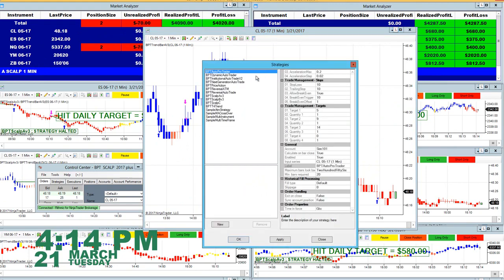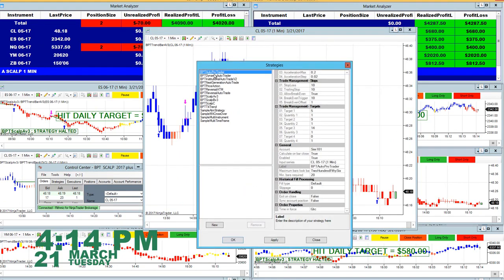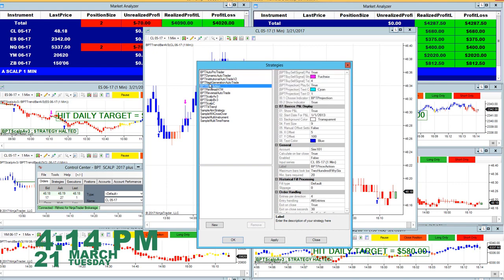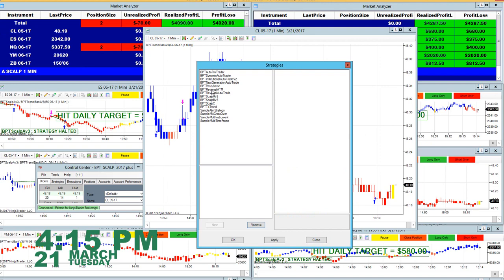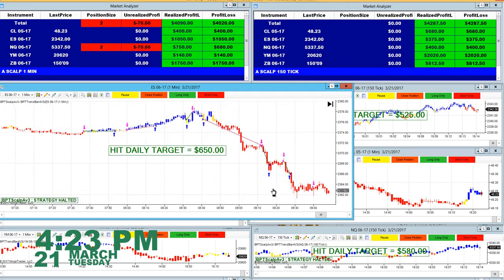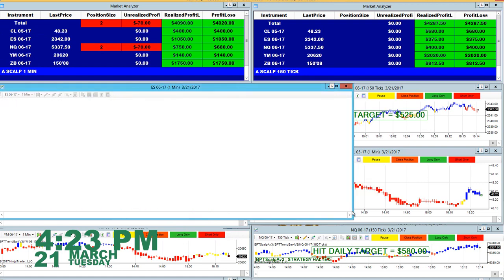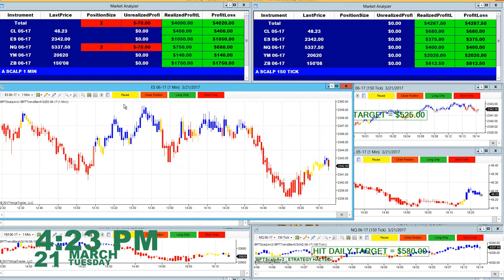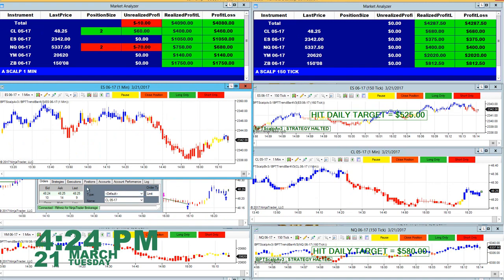All Automated Trading - Auto-Trade Trading Systems